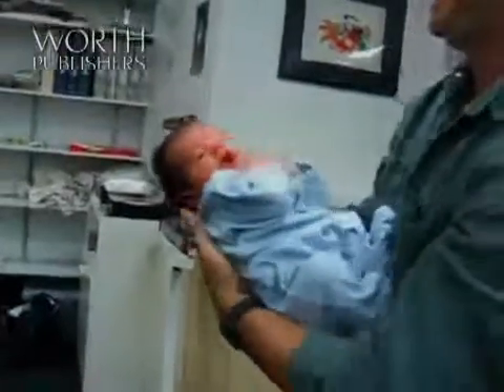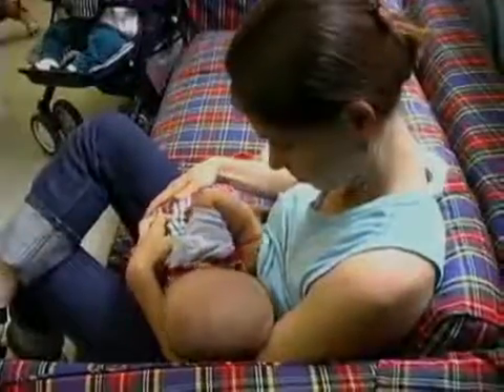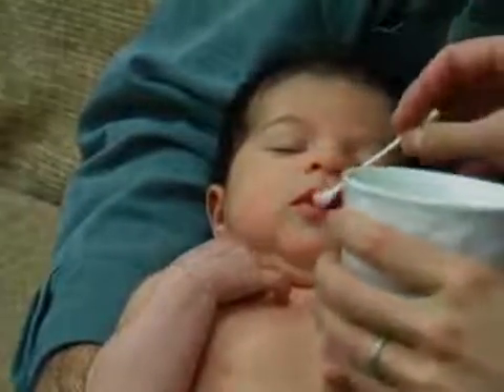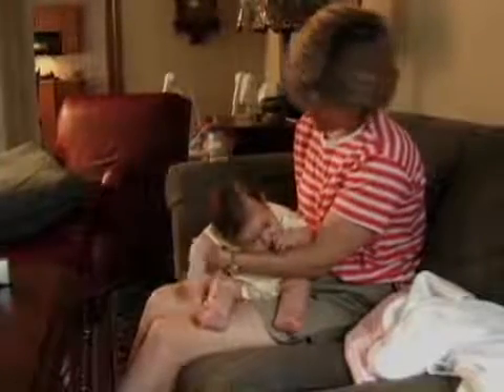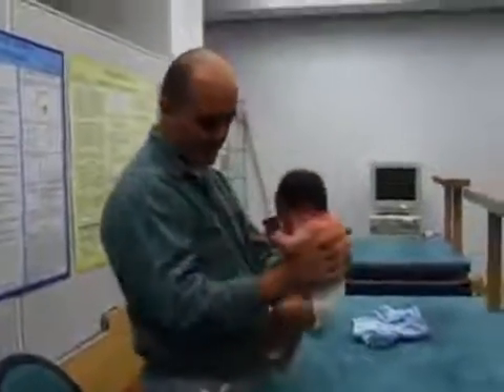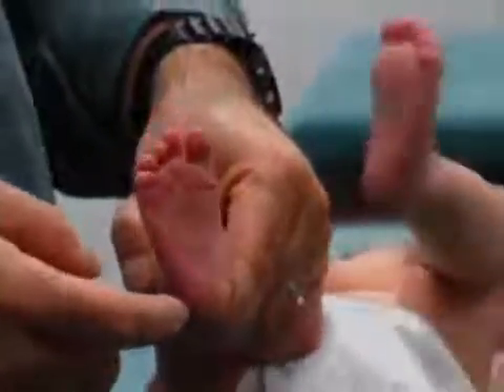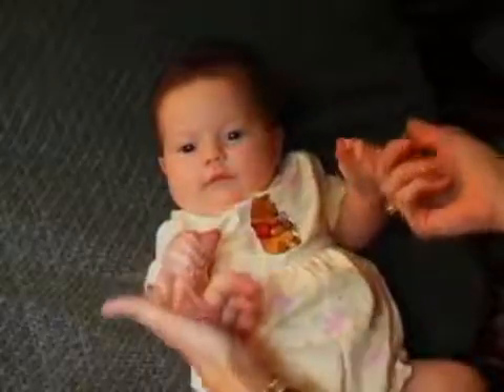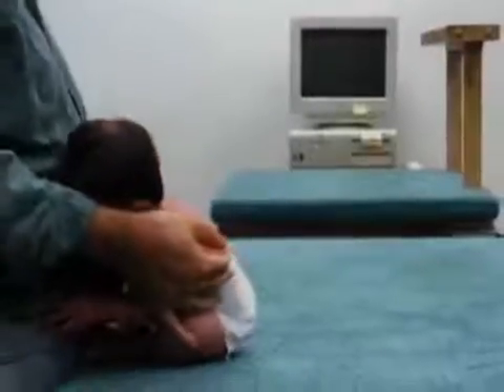Newborn Reflexes - Nine Reflexes of Baby. Amazing. Come to View and do the Right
Newborn Reflexes (Refleks Bayi Baru Lahir)
1. Refleks Moro
Jika bayi dikagetkan oleh suara keras, gerakan mendadak atau seperti memeluk bila ada  rangsangan, cahaya atau posisi secara mendadak, seluruhtubuhnya bereaksi dengan gerakan kaget , yaitu gerakan mengayunkan/merentangkan lengan dan kaki seolah ia akan meraih sesuatu dan menariknya dengan cepat  ke arah dada dengan posisi tubuh meringkuk seperti berpegangan dengan erat, mendorong kepala ke belakang, membuka mata, dan mungkin menangis. Terjadi pada usia 1-2 minggu dan akan menghilang ketika berusia 6 bulan
2. Reflek Rooting
jika seseorang mengusapkan sesuatu di pipi bayi, ia akan memutar kepala ke arah benda itu dan membuka mulutnya. Refleks ini terus berlangsung selama bayi menyusu.
Refleks mengisap (sucking)
3.Refleks Swallowing
Muncul ketika benda-benda yang dimasukkan kedalam mulut, seperti puting susu ibu dan bayi akan berusaha menghisap lalu menelan. Proses menelan ini yang disebut reflek swallowing.
Reflek ini tidak akan hilang
4.Reflek Berkedip atau reflek corneal
bayi berkedip pada pemunculan sinar terang yang tiba – tiba atau pada pandel atau obyek kearah kornea, harus menetapkan sepanjang hidup, jika tidak ada maka menunjukkan adanya kerusakan pada saraf cranial.
5.Reflek Pupil
Pupil kontriksi bila sinar terang diarahkan padanya, reflek ini harus sepanjang hidup.
6.Reflek Glabela
Ketukan halus pada glabela (bagian dahi antara 2 alis mata) menyebabkan mata menutup dengan rapat
7.Refleks tonic neck
Ketika kedua tangan bayi diankat, bayi akan berusaha mengankat kepalanya Jika bayi baru lahir tidak mampu untuk melakukan posisi ini atau jika reflek initerus menetap hingga lewat usia 6 bulan, bayi dimungkinkan  mengalami gangguan pada neuron motorik atas. Berdasarkan penelitian, reflek tonickneck merupakan suatu tanda awal koordinasi mata dan kepala bayi yang akan menyiapkan bayi untuk  mencapai gerak sadar.
8.Refleks tonic Labyrinthine / labirin
Pada posisi telentang, reflek ini dapat diamati dengan menggangkat tungkai bayi beberapa saat lalu dilepaskan. Tungkai yang diangkat akan bertahan sesaat, kemudian jatuh. Reflek ini akan hilang pada usia 6 bulan
9.Refleks palmar grasping
Bayi baru lahir menggenggam/merenggut jari ibu jika ibu menyentuh telapak tangannya. Genggaman tangan ini sangat kuat hingga ia bisa menopang seluruh berat badan jika ibu mengangkatnya dengan satu jari tergenggam dalam setiap tangannya. Gerakan refleks ini juga terdapat ditelapak kaki yang melengkung saat di sentuh. Gerakan refleks ini hilangs etelah beberapa bulan. Ia harus belajar menggenggam dengan sengaja.Menurun setelah 10 hari dan biasanya menghilang setelah 1 bulan.Untuk gerakan kaki berlanjut hingga 8 bulan
10.Refleks Crawling
Jika ibu atau seseorang menelungkupkan bayi baru lahir, iamembentuk posisi merangkak karena saat di dalam rahim kakinya tertekuk kearah tubuhnya
11. Refleks Stepping (berjalan dan melangkah)
Jika ibu atau seseorang menggendong bayi dengan posisi berdiri dan telapak kakinya menyentuh permukaan yang keras, ibu/orang tersebut akan melihat refleks berjalan, yaitu gerakan kaki seperti melangkah ke depan.
12.Reflex Babinski
Jari-jari mencengkram/hiperekstensi ketika bagan bawah kaki diusap, indikasi syaraf berkembang dengan normal. Hilang di usia 4 bulan
13.Refleks blinking
Jika bayi terkena sinar atau hembusan angin, matanya akan menutupatau dia akan mengerjapkan matanya
14.Refleks yawning
Yakni refleks seperti menjerit kalau ia merasa lapar, biasanya kemudian disertai dengan tangisan
15.Reflek Plantar
Reflek ini juga disebut  reflek plantar grasp, muncul sejak lahir dan berlangsung hingga sekitar satu tahun kelahiran. Reflek plantar ini dapat diperiksa dengan  menggosokkan sesuatu di telapan kakinya, maka jari -jarikakinya akan melekuk secara erat
16.Reflek Swimming
 Reflek ini ditunjukkan  pada saat bayi diletakkan di kolam yang berisi air, ia akan mulai mengayuh dan menendang seperti gerakan berenang.Reflek ini akan menghilang pada usia empat sampai enam bulan. Reflek  ini berfungsi untuk  membantu bayi bertahan jika ia tenggelam.
17.Reflek Ekstrusi
Bila lidah disentuh atau ditekan. bayi merespon dengan mendorongnya keluar. harus menghilang pada usia 4 bulan
18.  Reflek Startle
Suara keras yang tiba – tiba menyebabkan abduksi lengan dengan fleksi siku tangan tetap tergenggam
19. Neck – righting
Jika bayi terlentang, kepala dipalingkan ke salah satu sisi, bahu dan batang tubuh membalik kearah tersebut dan diikuti dengan pelvis
20. Inkurvasi batang tubuh (gallant)
Sentuhan pada punggung bayi sepanjang tulang belakang menyebabkan panggul bergerak ke arah sisi yang terstimulasi
21. Reflek batuk dan bersin :
reflek ini timbul untuk melindungi bayi dan obstruksi pernafasan
22.  Reflek leher asimetrik tonik
Caranya :  baringkan sekecil , lalu miringkan kekiri misalnya .
23.  Reflek mempertahankan diri (breathing reflek):

Demikian penjelasan Newborn Reflexes